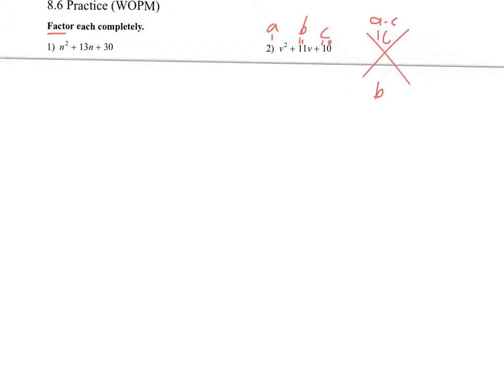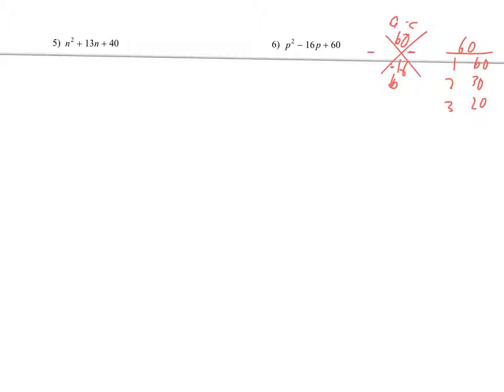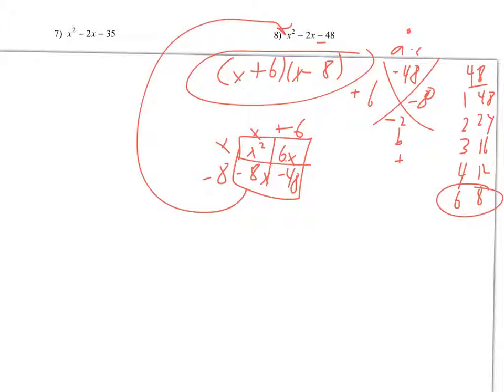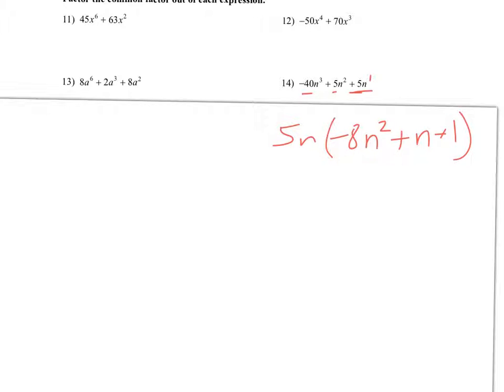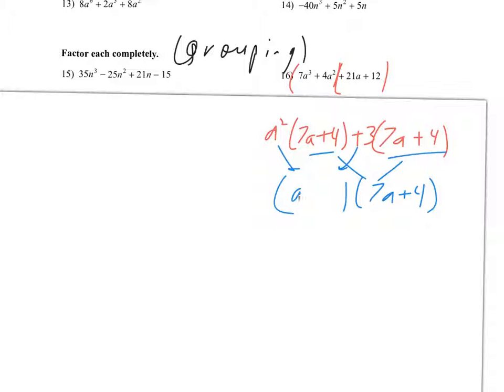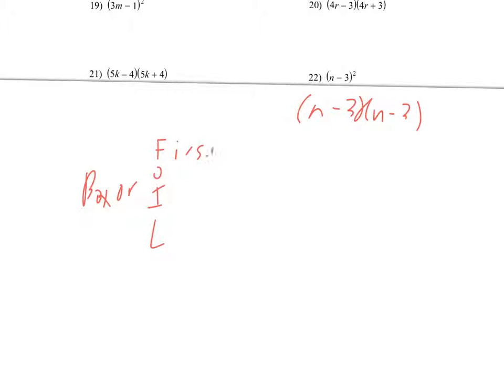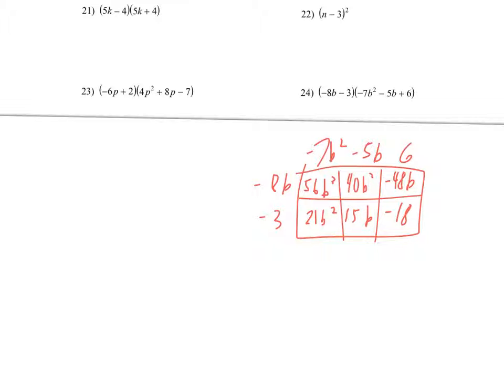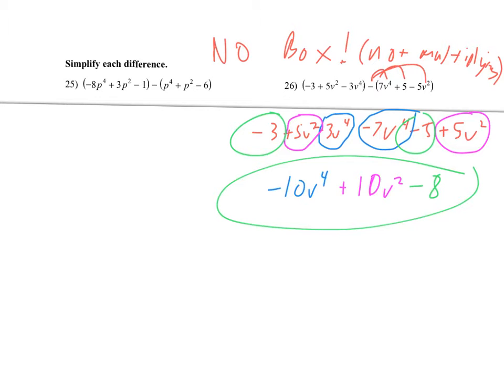8.6 practice WOPM. factoring trinomials